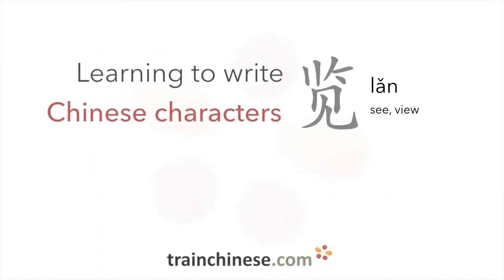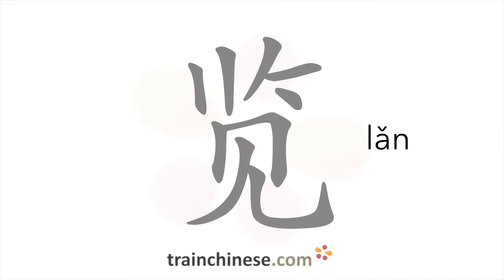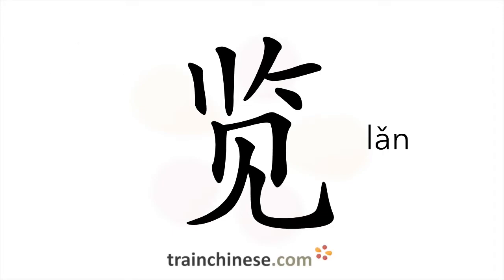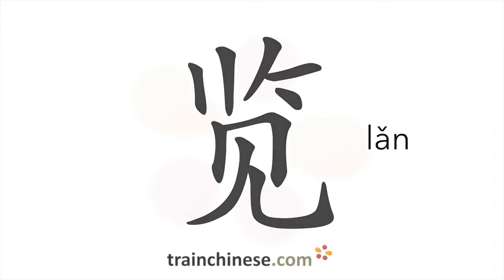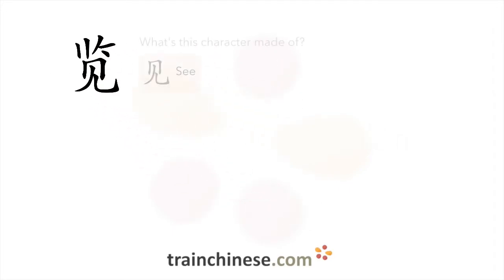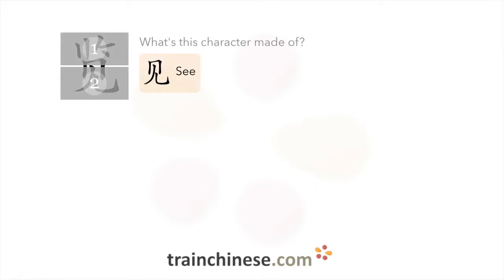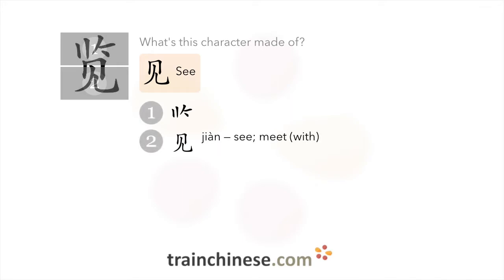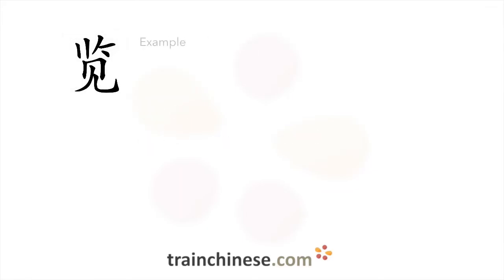How to write 览 (lǎn) – see, view – stroke order, radical, examples and spoken audio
Learn how to write 览. 览 (lǎn) is a Chinese character meaning "see, view". or in our apps – just search "trainchinese" in the iOS or Android app stores. This character is not encountered frequently in Mandarin Chinese.It's from Revised HSK Level 5, the second-highest HSK level.